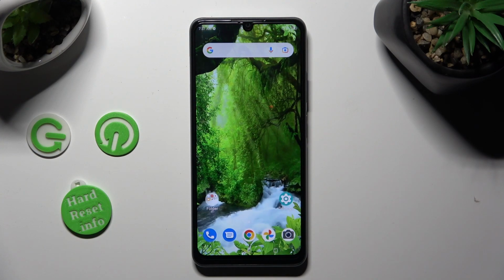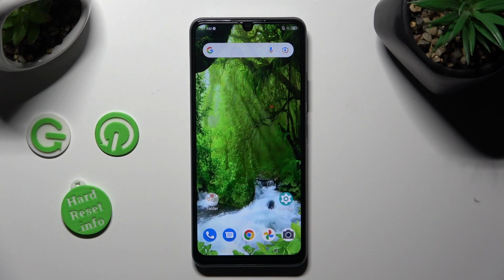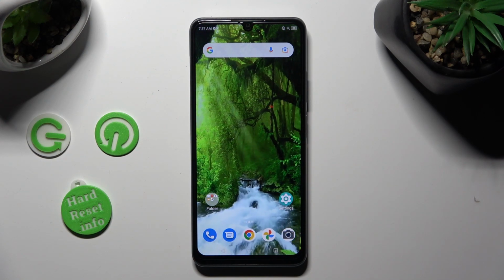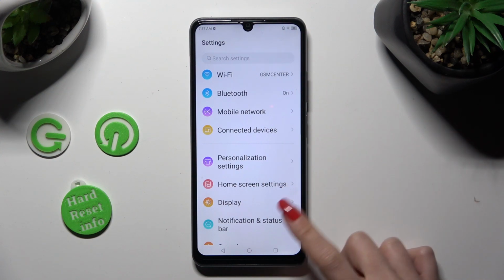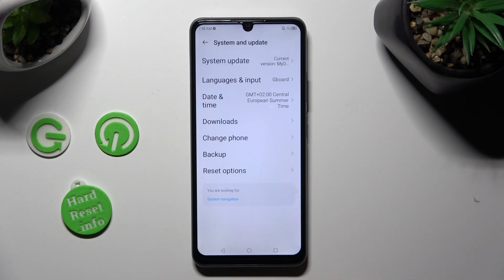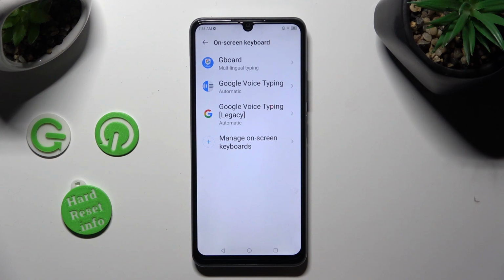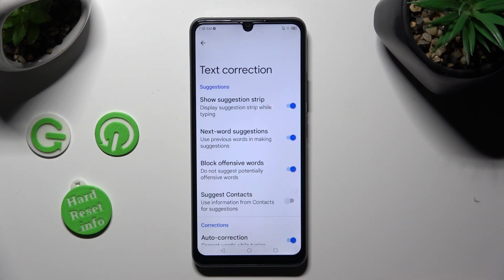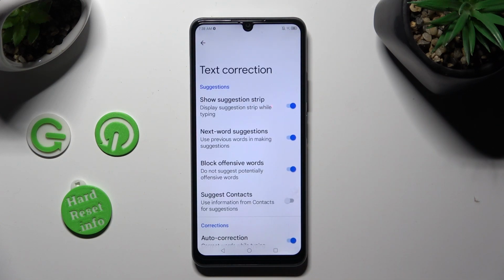How to Locate Typing Options in ZTE Blade A72S - Text Correction Features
Today, we'd like to teach you how to find all of the useful Text Correction Features in the ZTE Blade A72S in the video above! Just stay with us, and follow all steps to be to text more effectively and prevent errors thanks to Typing Settings. There are plenty of options in those settings, so stay a long, find them, and choose the finest one’s for you. Let's get started!

How to Find Text Correction Options in ZTE Blade A72S? How to Access Helpful Text Correction Options in ZTE Blade A72S? How to Use Text Correction Options in ZTE Blade A72S?